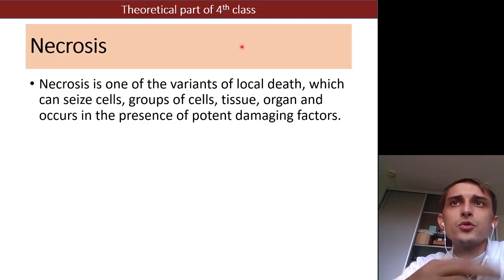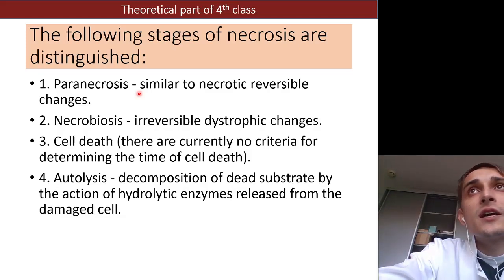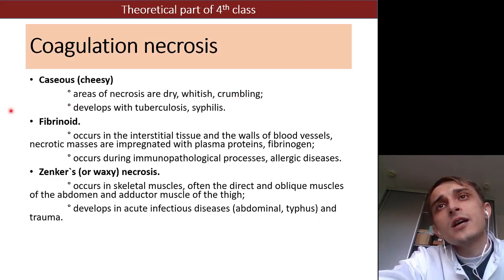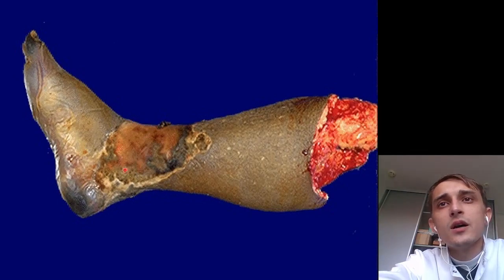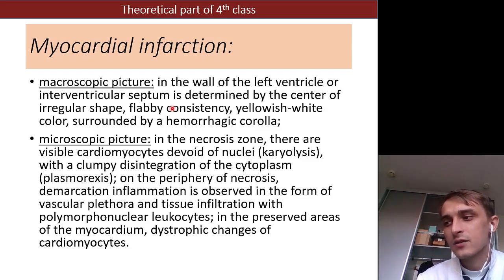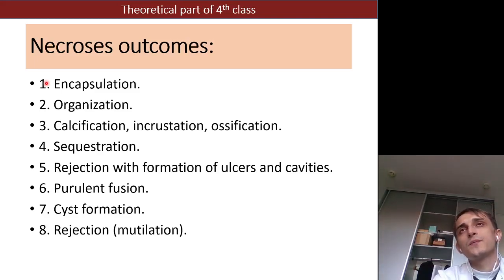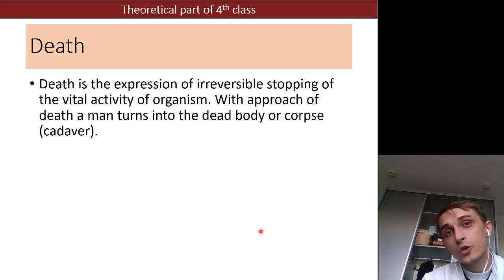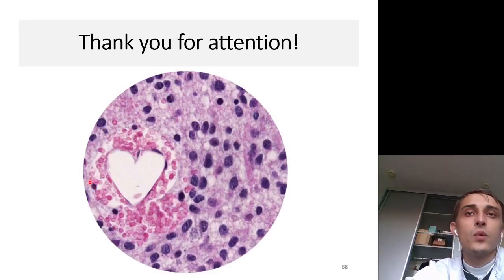the 4th class Death